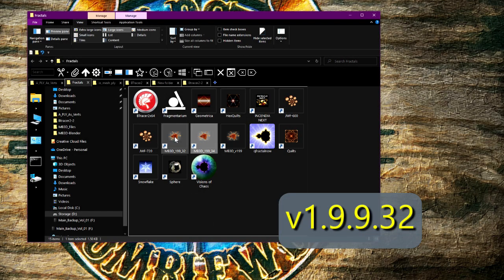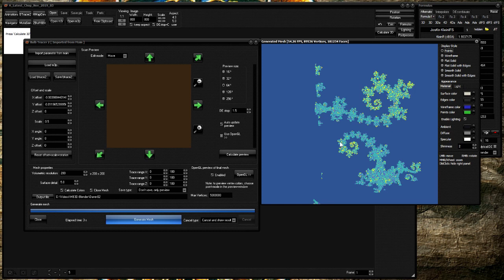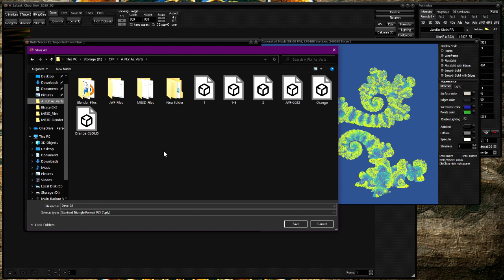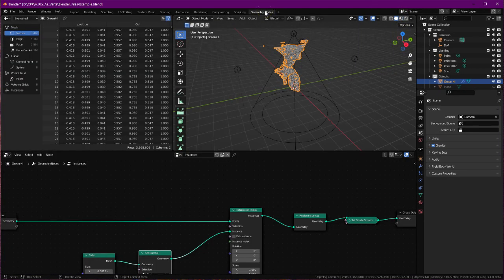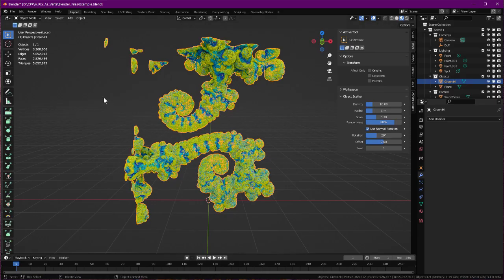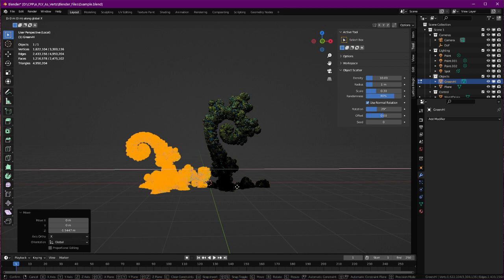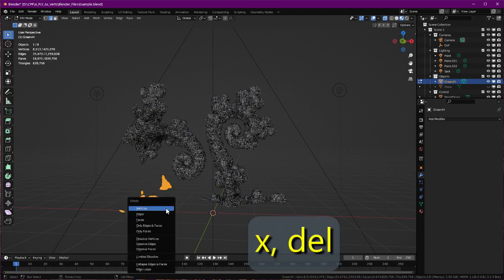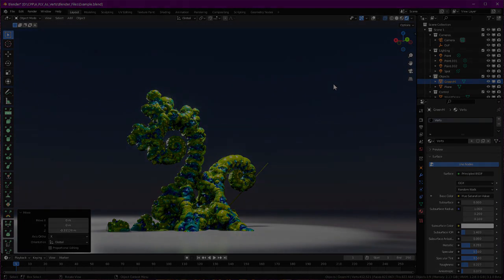MB3D to Blender NEW! Part One - Importing Point Cloud or Mesh.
In this video we cover how to use Mandelbulb3D v1.9.9.12 and above.

Using our new PLY importer, we can now directly export BTracer2 PLY files and then easily load them into Blender with the colors intact.  The same file can be processed as either a mesh or a point cloud depending on what you want to do with it.

BTracer2 files have never correctly worked with Blender in this way - until now :)